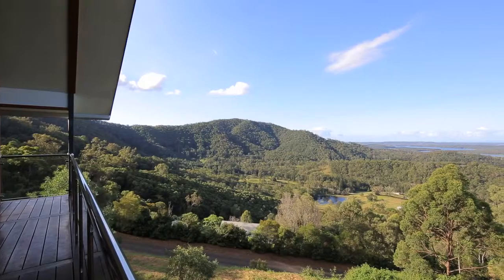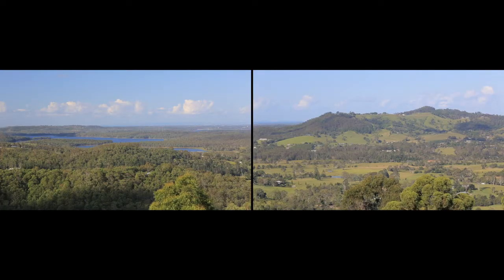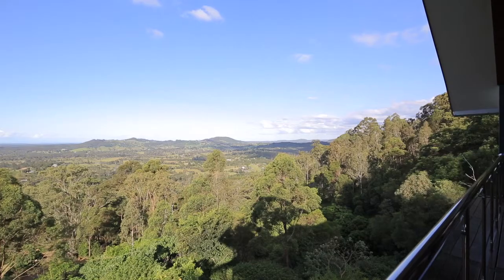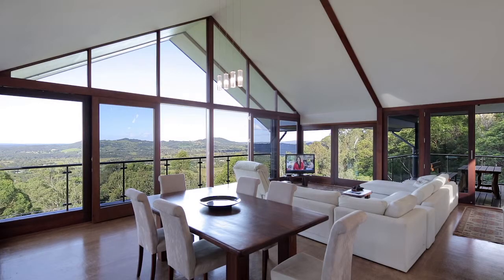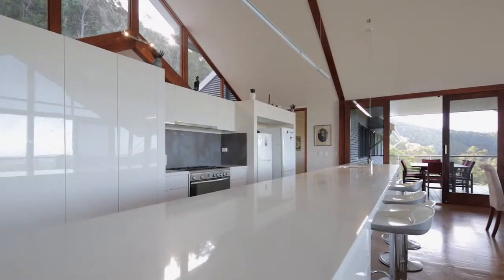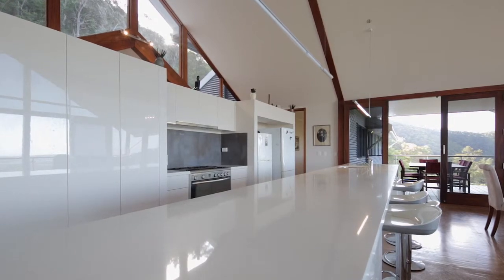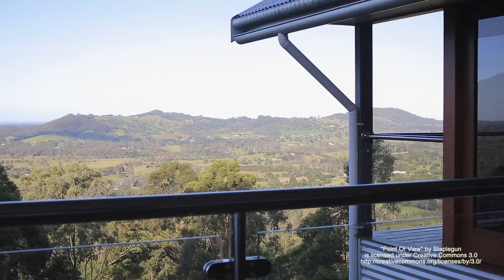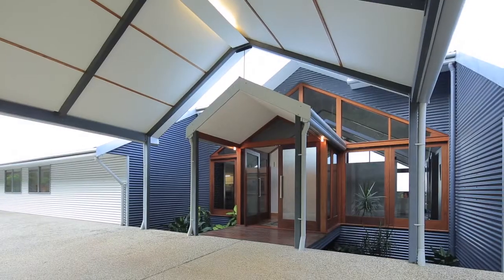395 Basin Road - Samsonvale (4520) Queensland by Murray McCrea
Property Video shoot of 395 Basin Road - Samsonvale (4520) Queensland by PlatinumHD for